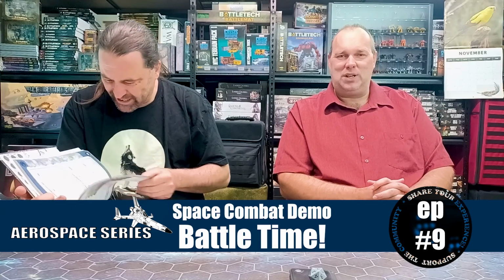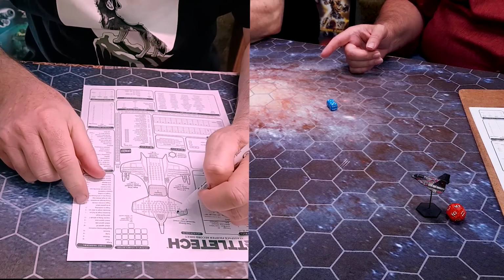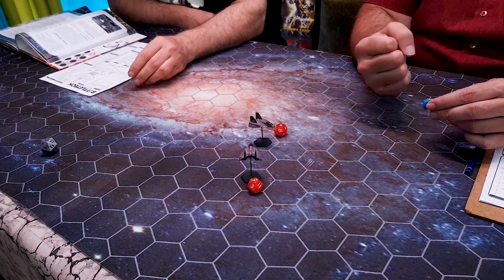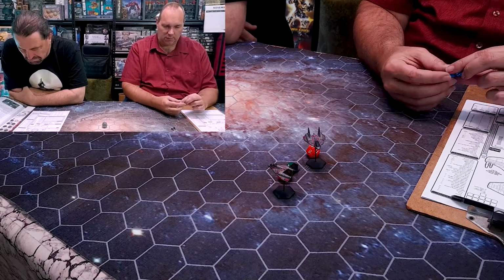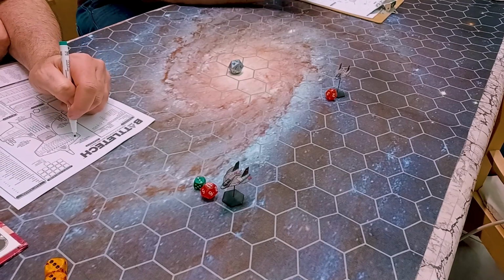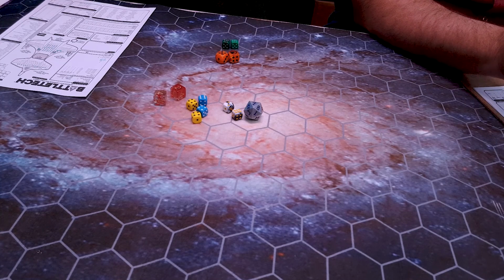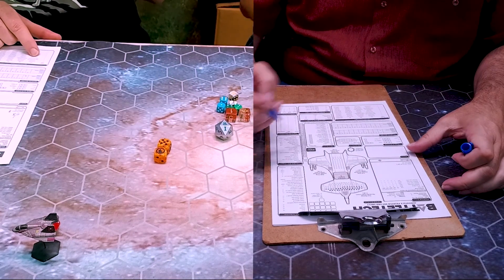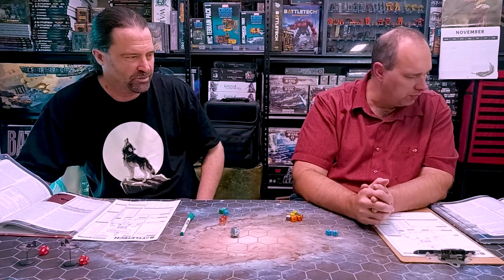Battle Time! | BattleTech Aerospace Basics #9: Space 1v1 Slayer Fighter Combat Demo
Adam and Tarron face off in a 1v1 dogfight show casing some of the rules discussed so far. 🚀

Alpha Strike - We Play is a tabletop gaming channel helping you be inspired, entertained, and is just some silly fun.

Always check for updates to the rules the boys talk about here as they can change over time, or we do make the odd 'boo boo'. Comment to help the community if you notice something peeps.